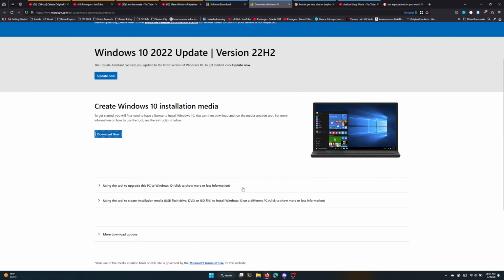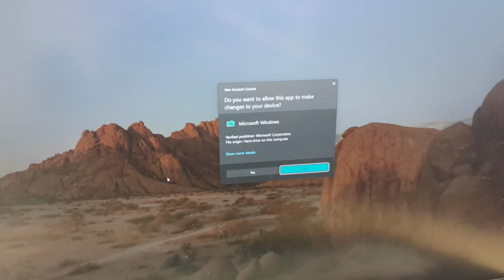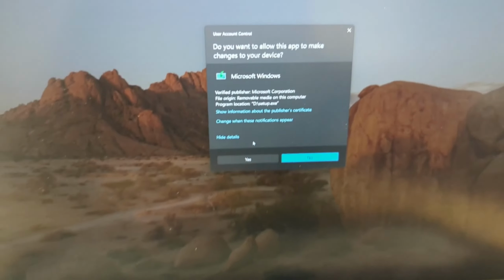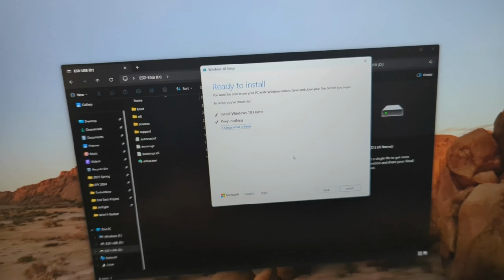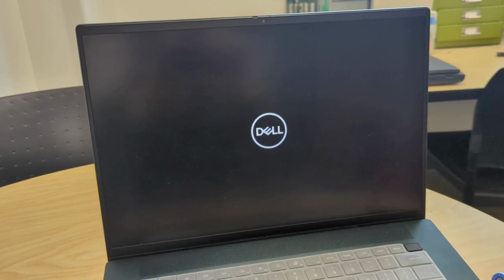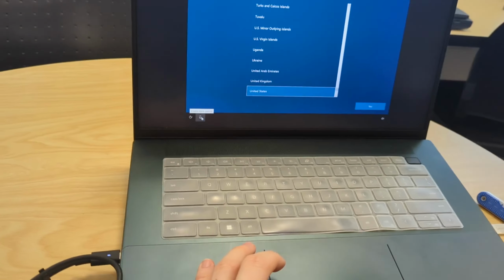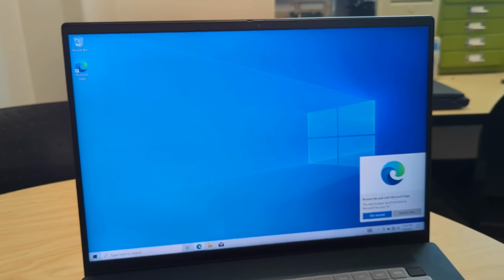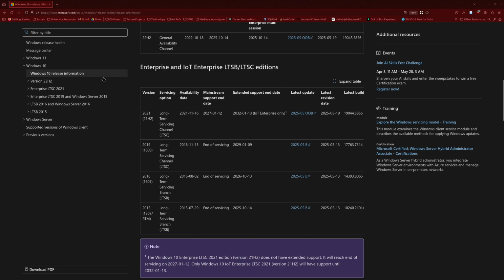How I Downgraded a Windows 11 Computer to Windows 10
Watch as a few of my friends and I work together to take my primary laptop that's running Windows 11 (23H2), and downgrade it to Windows 10, with a little bit of college banter thrown into the mix!

-- TIMESTAMPS:
0:00 - Intro (Imagine This)
1:49 - Downloading Windows 10
4:20 - Decrypting and Unlocking Laptop
6:16 - Creating a Windows 10 Boot Drive
10:50 - Running Setup.exe
17:00 - Installing Windows 10
23:43 - Going through the Windows 10 OOBE (feat. Cortana)
29:37 - Running and Activating Windows 10
31:49 - Final Thoughts (Post-Downgrade Report)